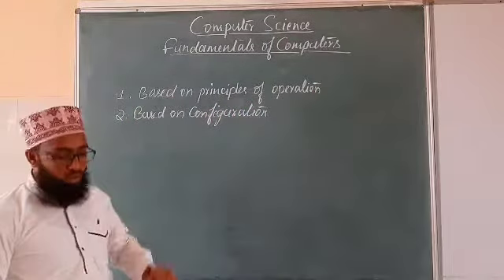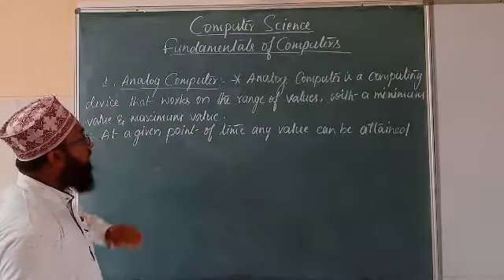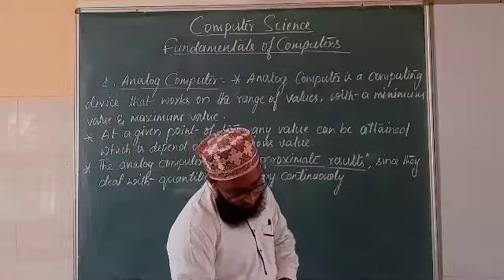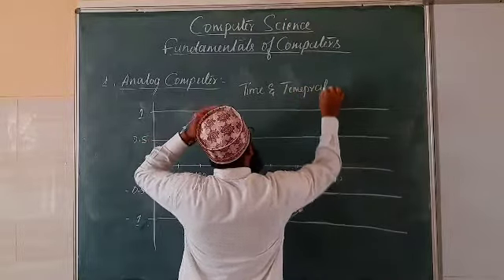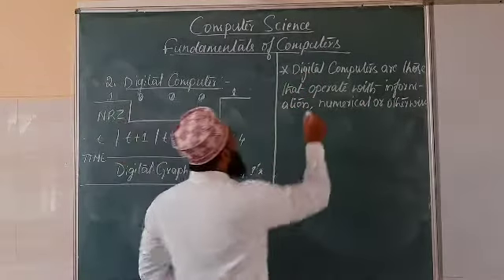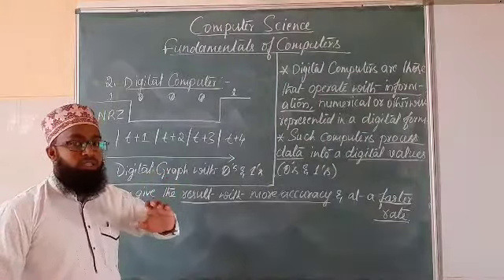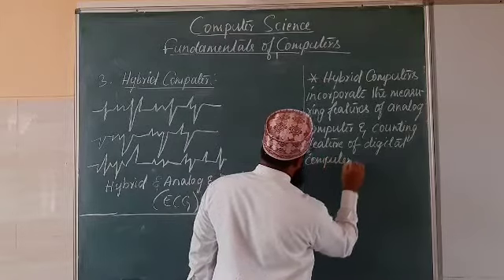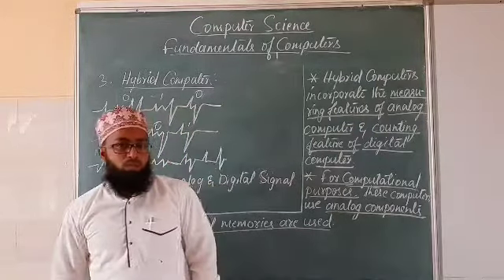1stpuc Computer Science Class 8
fundamentalsofcomputer Part-8